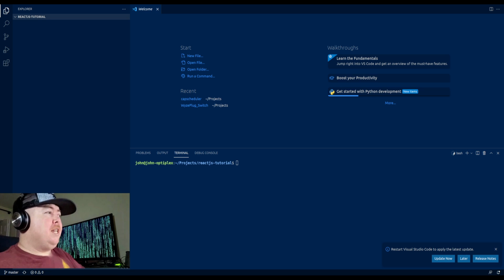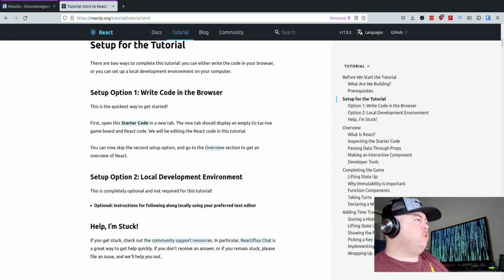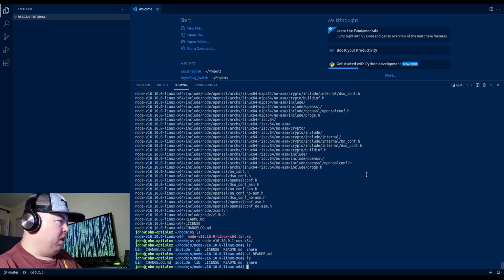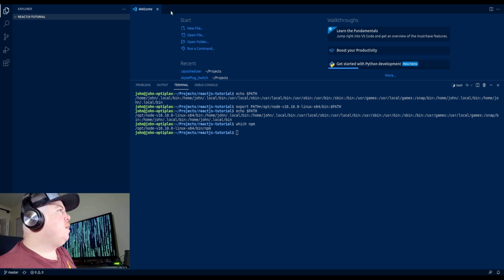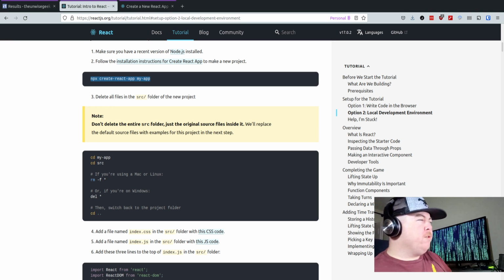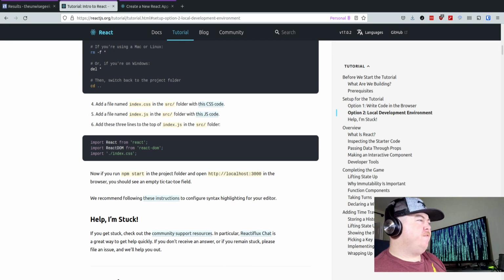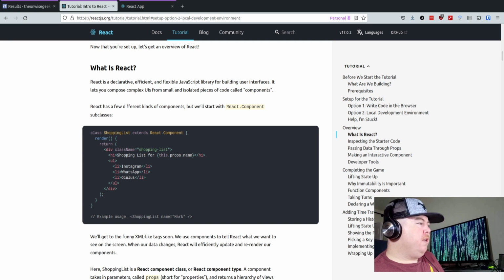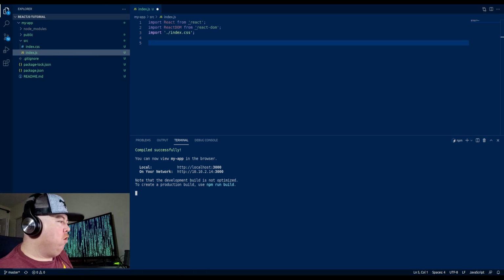Testing some aspects of a coding stream while doing the ReactJS tutorial.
Archival video where I am coding a button box for OBS Studio, witch a ReactJS frontend and a Flask backend.